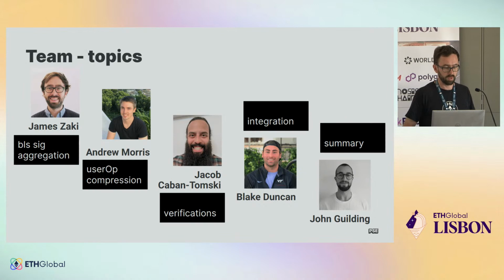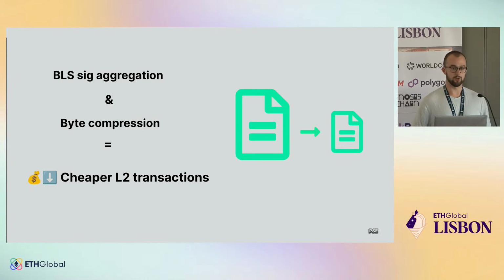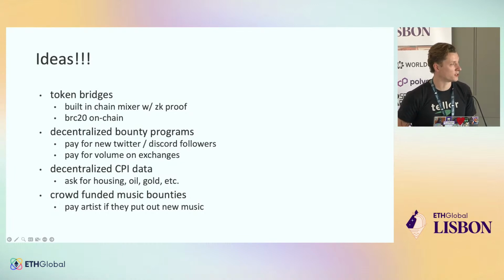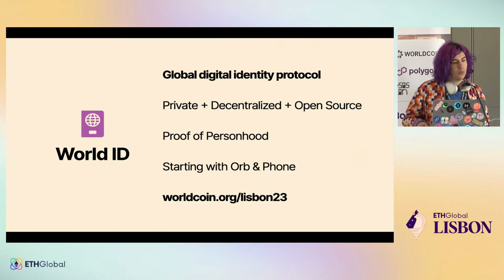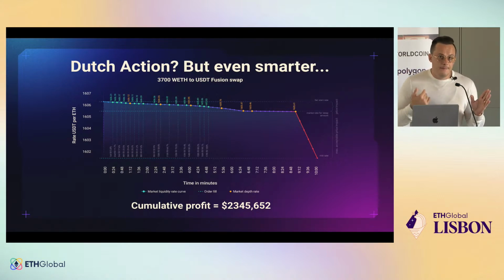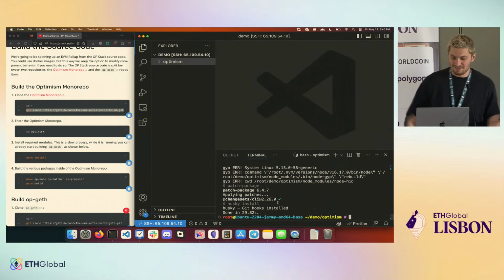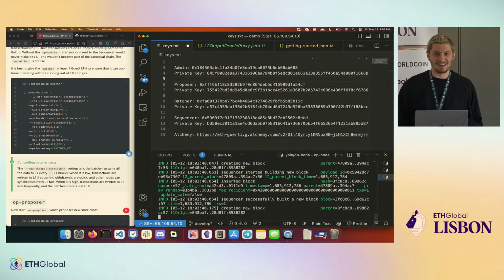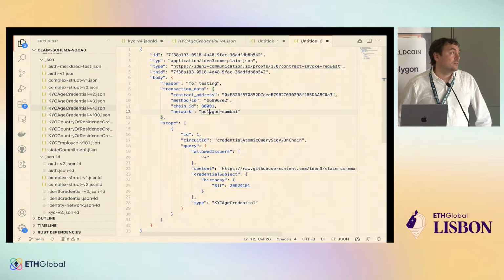ETHGlobal Lisbon Workshop Room 1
Join us in Workshop Room 1 at ETHGlobal Lisbon for talks and workshops!

After being away from Europe for almost a year, we've decided to bring the heat and excitement back to the stunning historic streets of Lisbon! All over the world, hundreds of thousands of developers, users, hobbyists, creators, artists, and market makers spend their days and nights thinking, building, talking about Ethereum because we are... excited. We're excited by the idea that Ethereum can change things. This May, we invite you to come learn what all the talk is about. We are joined by the leading teams in the ecosystem such as Polygon, Metamask, Aave, 1inch and Gnosis Chain who have a number of prizes up for grabs! This event is focused on building a new product/protocol, learning at the summits through talks and workshops, and giving opportunities to gain valuable feedback from ecosystem champions at the beautiful Convento do Beato. Find your future team at our Hacker Café and create even more meaningful connections while engaging with some of the most notable speakers in the industry at Pragma Lisbon. At ETHGlobal Lisbon you'll have the support of a huge community of experts, mentors, sponsors, developer advocates, and other community members who want to help you build something awesome. We can't wait to see you!